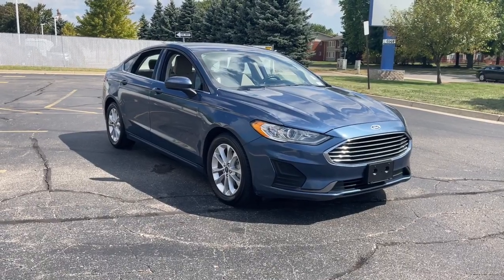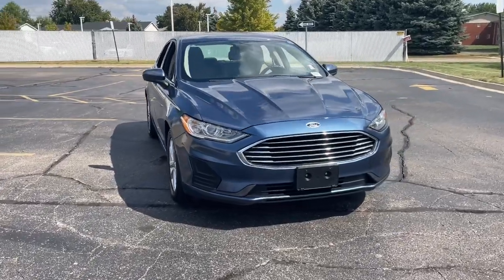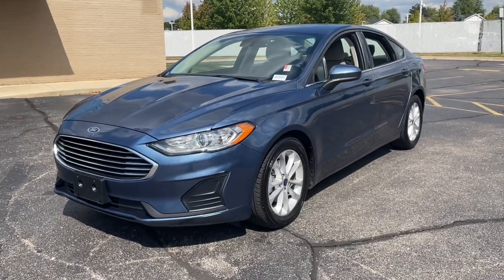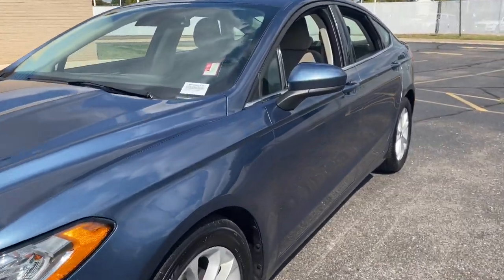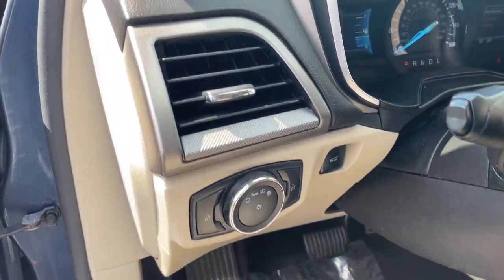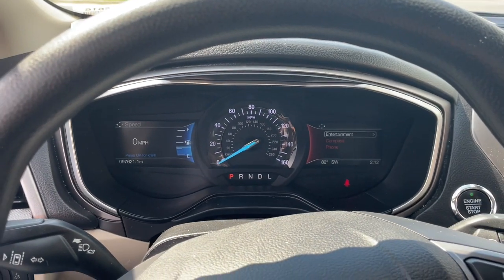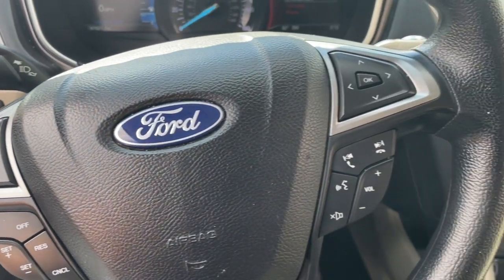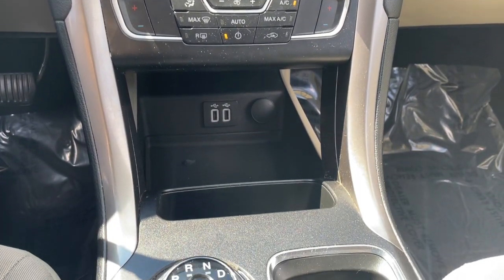2019 Ford Fusion Sterling Heights, Warren, Utica, Troy, MI Romeo AP35616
Blue Metallic Used 2019 Ford Fusion available in Sterling Heights, Michigan at Suburban Ford of Sterling Heights. Servicing the Sterling Heights, Warren, Utica, Romeo, Troy, MI area.

EPA 34 MPG Hwy/23 MPG City! Blue Metallic exterior and Medium Light Stone interior. Onboard Communications System iPod/MP3 Input Satellite Radio Turbo Charged Aluminum Wheels TRANSMISSION: 6-SPEED AUTOMATIC Back-Up Camera. KEY FEATURES INCLUDE: Back-Up Camera Turbocharged Satellite Radio iPod/MP3 Input Onboard Communications System Ford SE with Blue Metallic exterior and Medium Light Stone interior features a 4 Cylinder Engine with 181 HP at 6000 RPM*. OPTION PACKAGES: TRANSMISSION: 6-SPEED AUTOMATIC SelectShift (STD). EXPERTS REPORT: The shapely front seats are supportive and well-bolstered. Theres good front headroom and legroom while tall doors help make entry and exit easy. Forward visibility is excellent thanks to a high drivers seat abundant glass and narrow roof pillars. -newCarTestDrive.com. Horsepower calculations based on trim engine configuration. Fuel economy calculations based on original manufacturer data for trim engine configuration. Please confirm the accuracy of the included equipment by calling us prior to purchase.